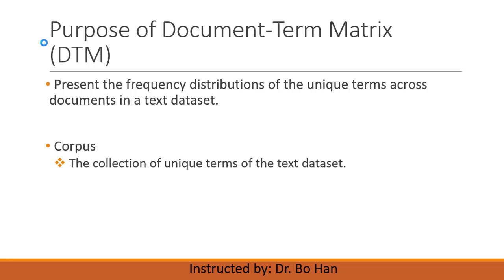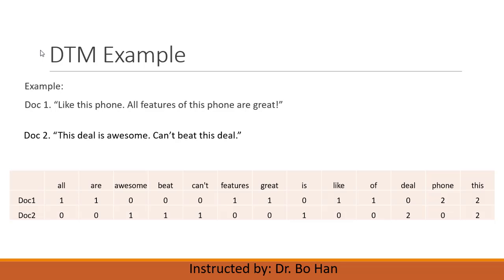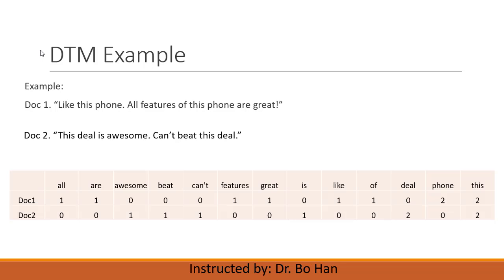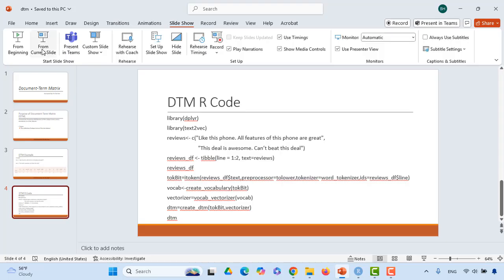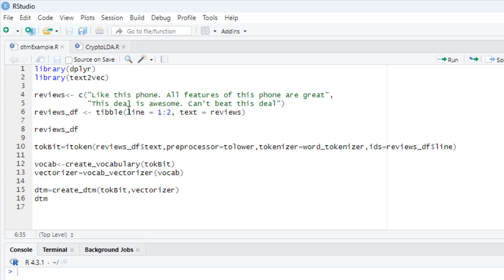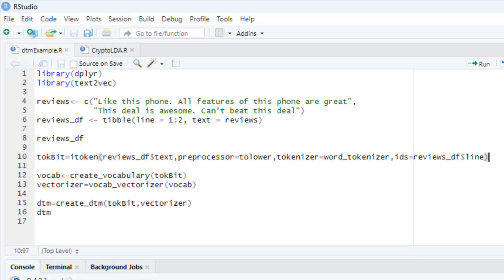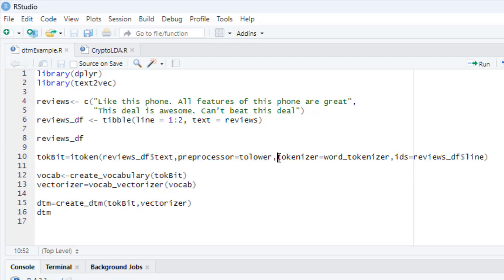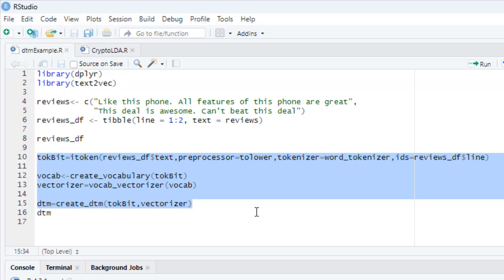How to Create Document Term Matrix for Text Mining